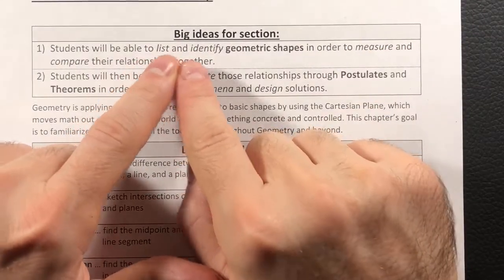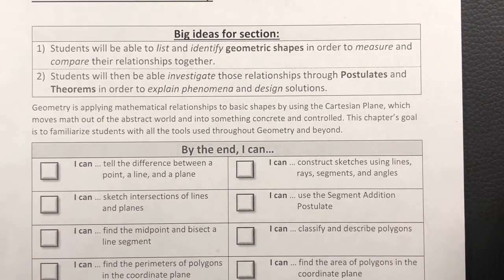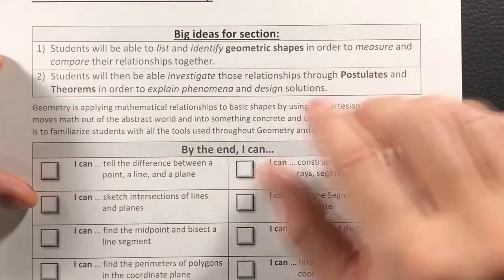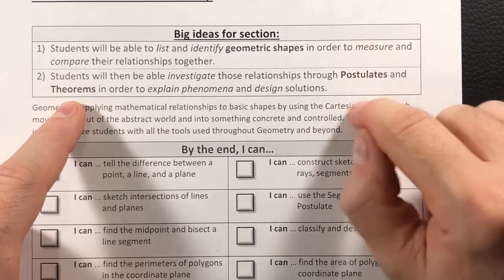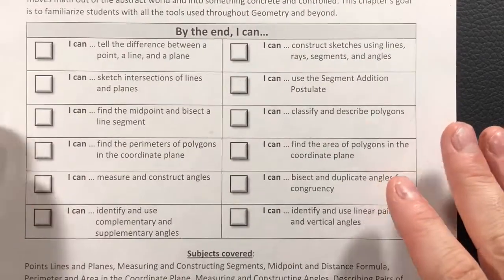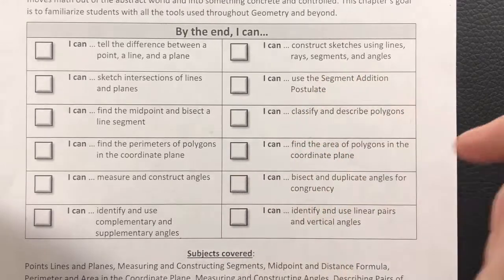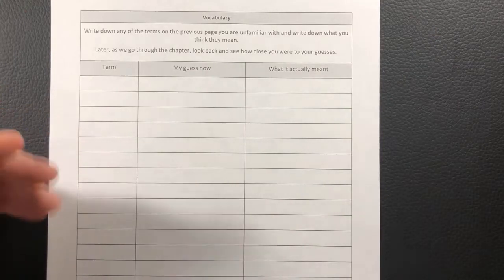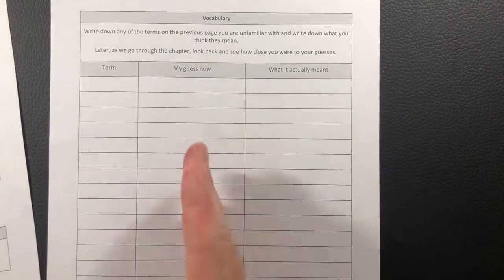Basics of Geometry (Intro)